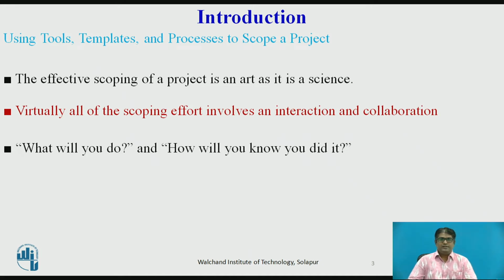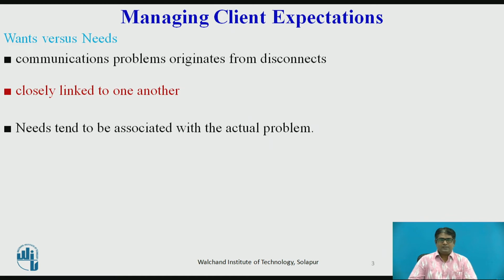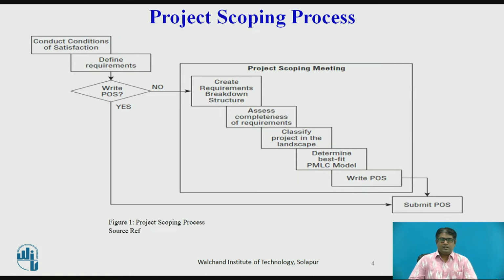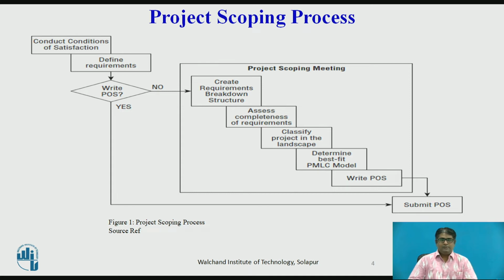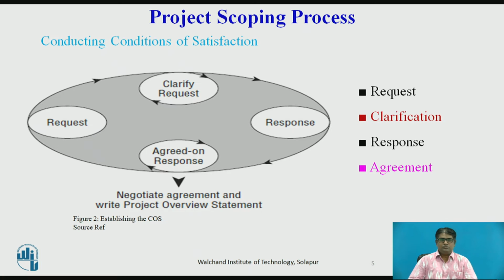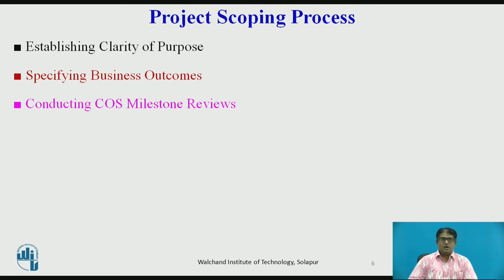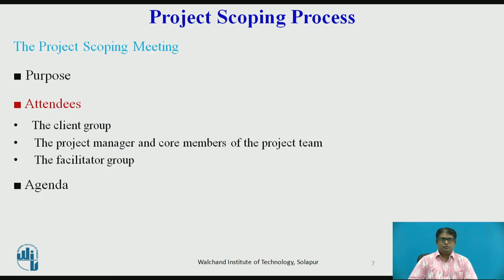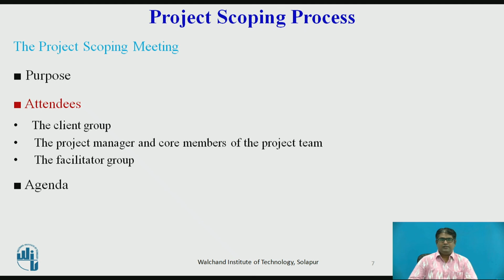Traditional Project Management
Mr. Bhushan B. Shaharkar
Assistant Professor